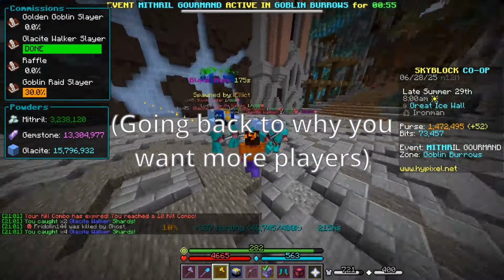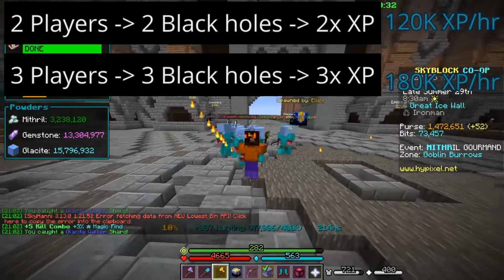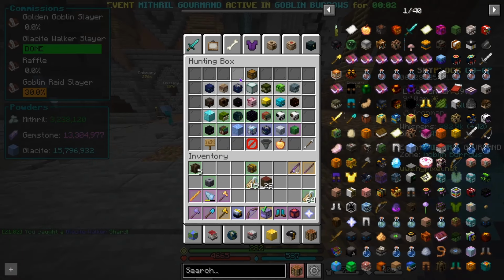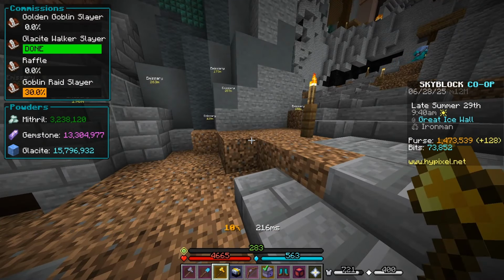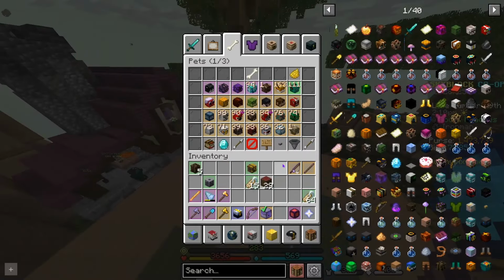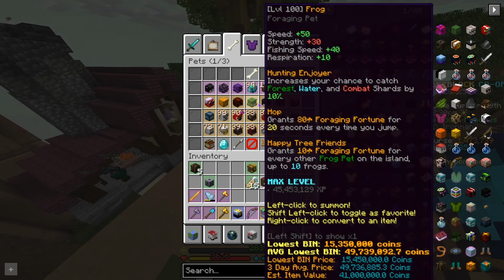Semi AFK (& non afk) Hunting XP Method | Hypixel Skyblock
IMPORTANT NOTICE!!! frozen blaze armour actually stops working doing its thing after 30s of being afk. so make sure that if you decide to use it you MOVE EVERY 30 SECONDS! the method is still pretty much mostly afk as long as you keep yourself bothered to do as such

in this video i talk about a fully afk hunting experience method in hypixel skyblock which you may or may not of already known, seen or used which involves use of a full set of frozen blaze armour.

one thing i didnt mention in the video because it's really obvious, you need a black hole and huntaxe.